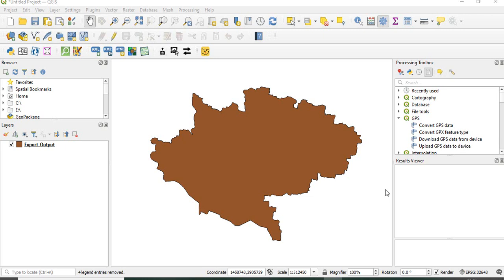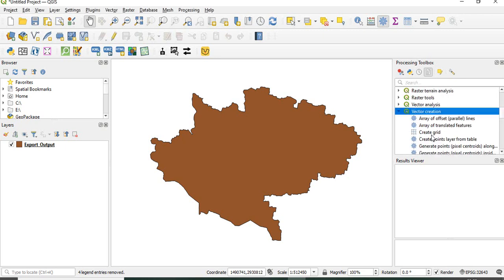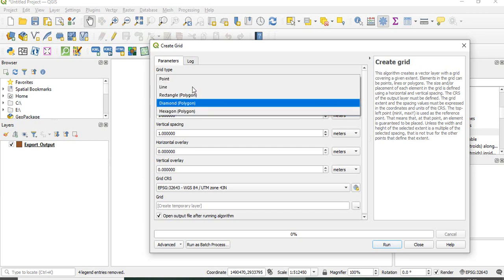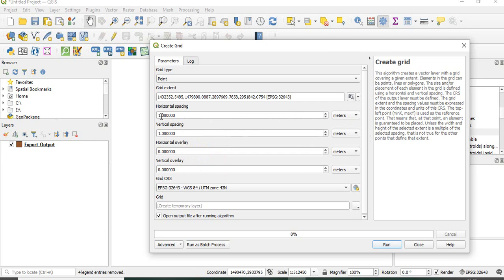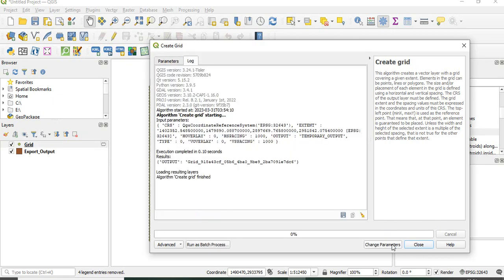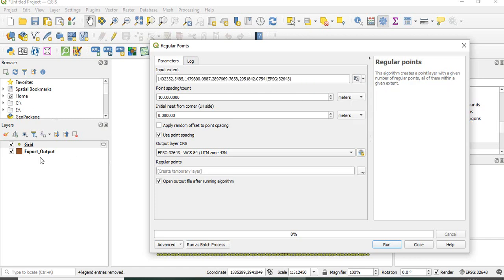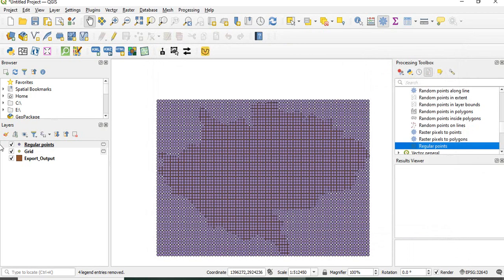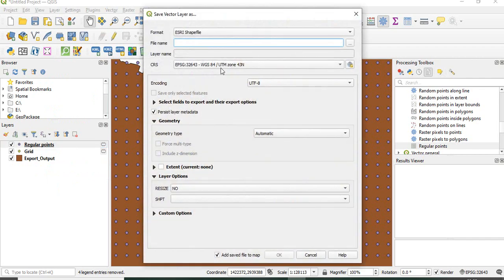Create point grid or fishnet of specified interval for an area of interest in QGIS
Create point grid or fishnet of specified interval for an area of interest in SAGA GIS